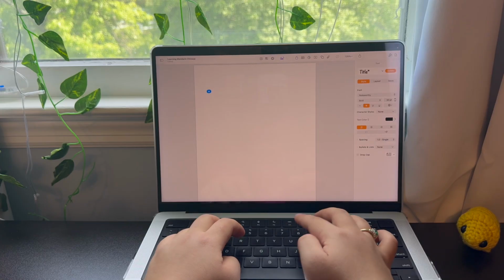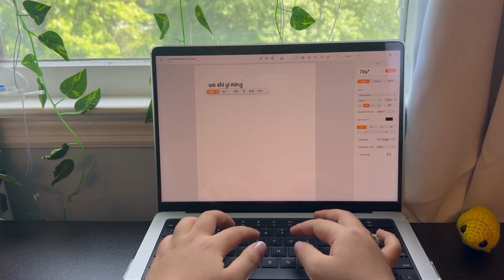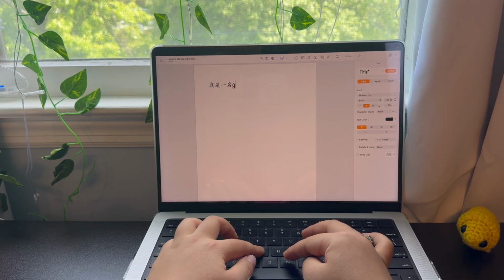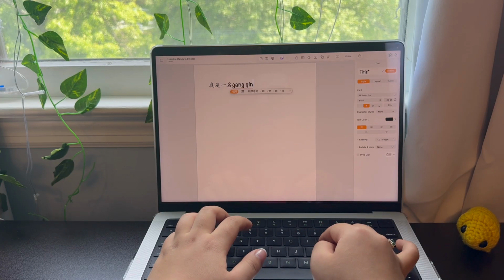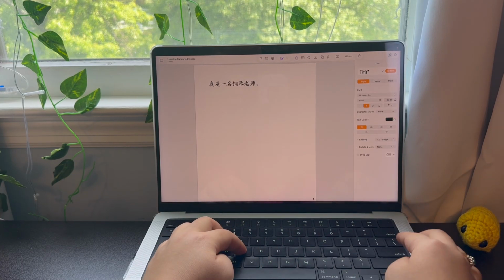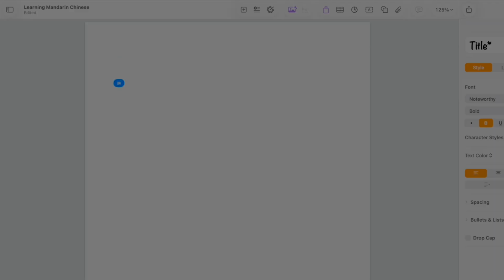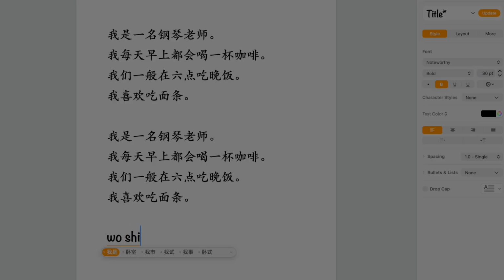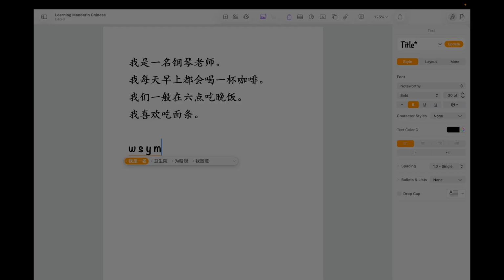Is there such a thing as a Chinese Keyboard?! 🤯 How Do Chinese People Type?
🤔 Is there really a "Chinese keyboard"?

Many people are surprised to learn that Chinese speakers usually use the **same QWERTY keyboard** as English speakers! Instead of typing Chinese characters directly, they type **Pinyin** (the Romanized pronunciation), and then choose the correct Chinese characters from a list of suggestions.

In this video, you'll learn:
⌨️ How Chinese typing works
🈶 What Pinyin is
📱 How phones and computers input Chinese characters
🇨🇳 Why you don't need a special keyboard to type Chinese

Hey there!
I'm Akina Ying. Chinese name is 韦新颖。
This channel is, in essence, my journey towards "re" learning.
If you're learning a NEW language, keep up the great work!
🐼🍊That China Doll, Akina Ying

Support me & help me to focus & create more Mandarin learning content.